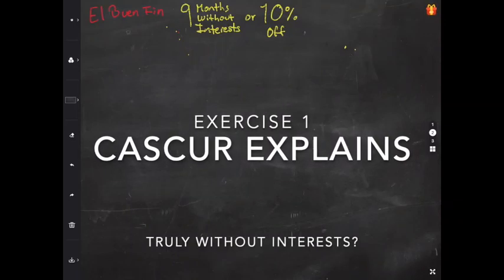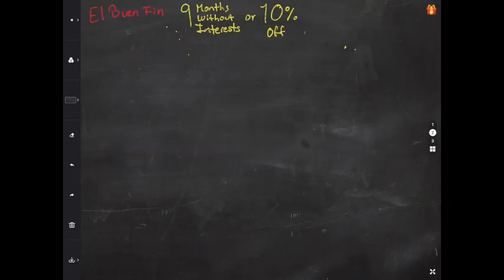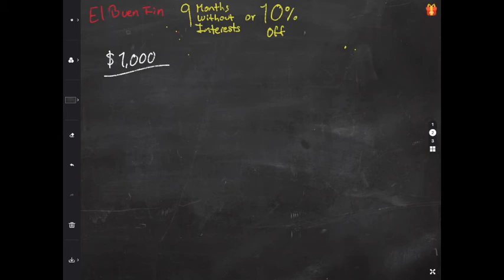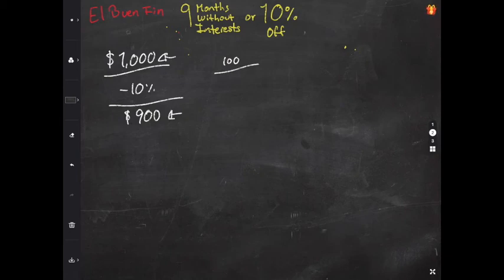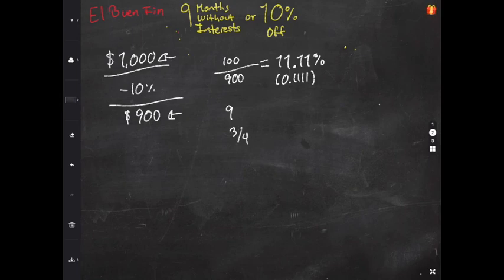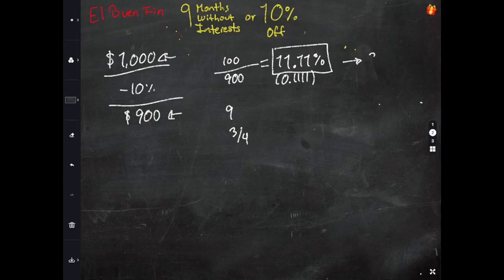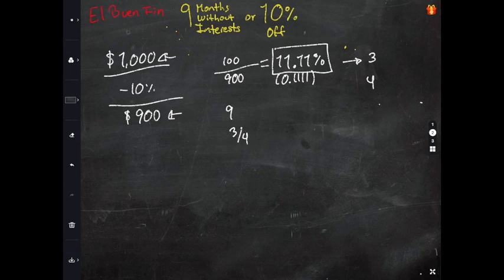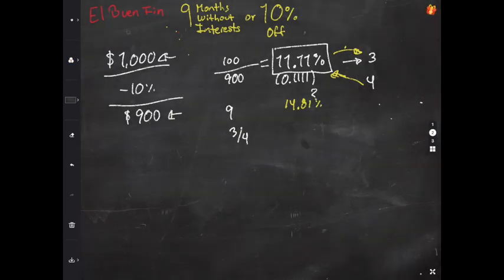Hidden interests! Exercise8.1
It is very common to see promotions that offer two options: the first one is months without interest and the second, a discount only available in cash payments.
Most people think that “without interest” actually means that, but follow me for this example: you tell a friend of yours the promotion and claim that you prefer the payments rather than the discount, and she offers you to let you use her credit card for the monthly installments given that you pay her every month. Then, she goes to the store and buys the item in cash at the discount price. Did she make profits? Yes! So, if she can do this, the bank or the selling company certainly does, too.
This is an example with the sole purpose to help you look at promotions and finance in a different way.